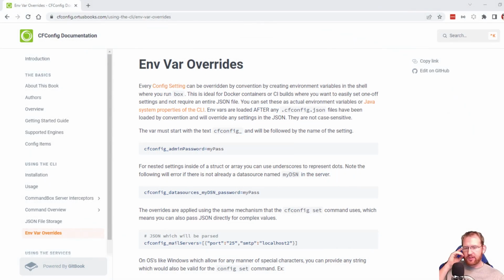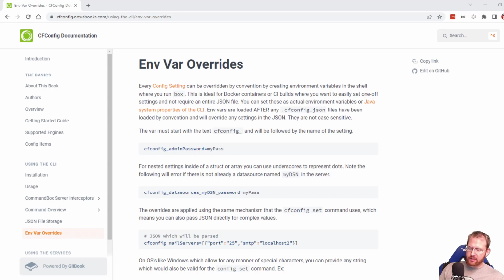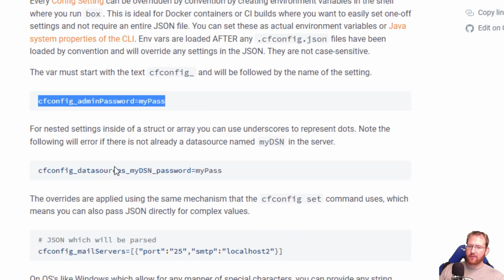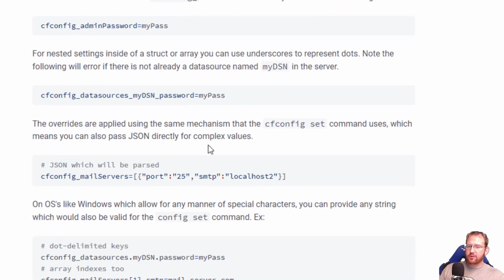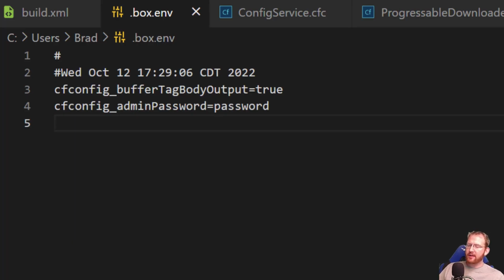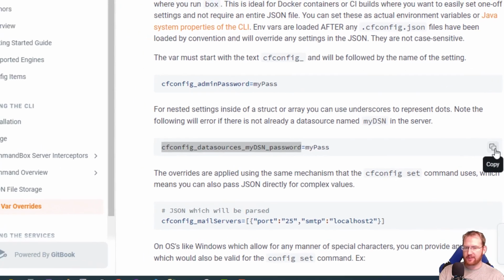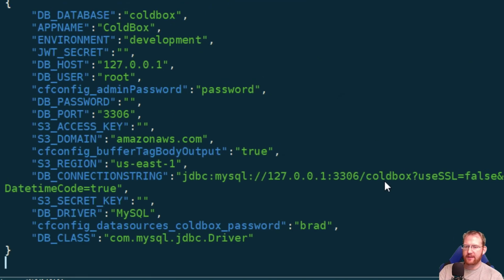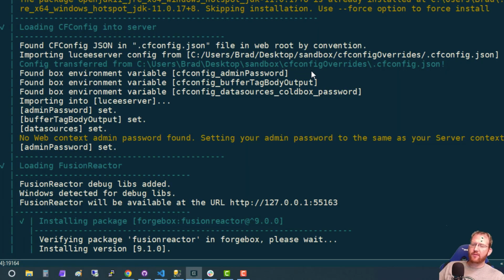1 CFConfig env var overrides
Learn how to override individual CFConfig settings using environment variables. These are layered on top after any JSON files are imported and gives you a convenient way to customize your servers at runtime. This is very useful for Docker since you can chnage ColdFusion or Lucee configuration without rebuilding the image.